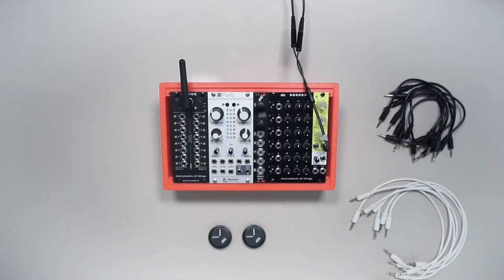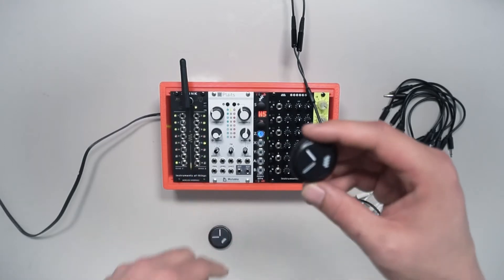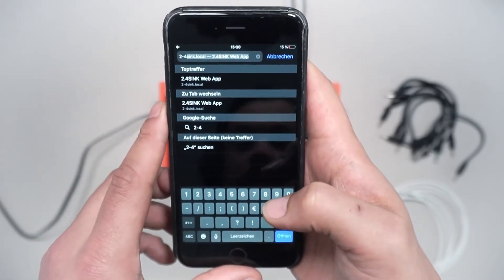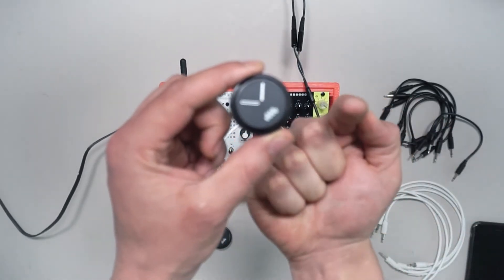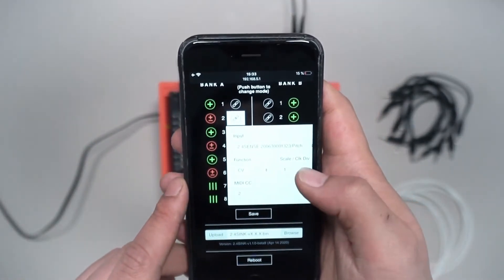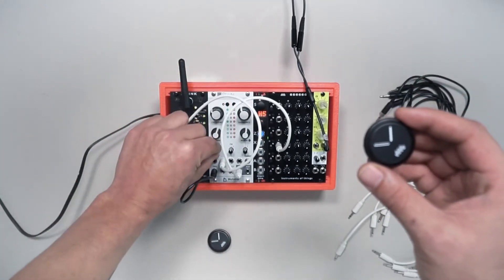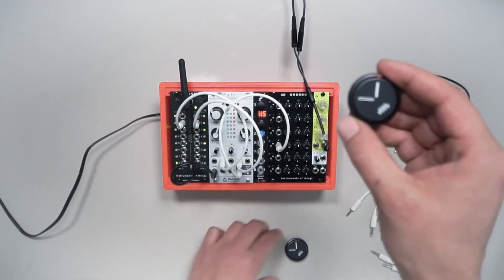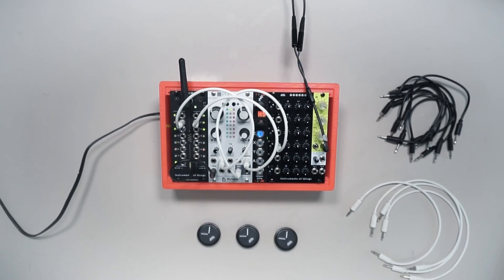Walkthrough – 2.4SINK #2: Sensor mappings in the 2.4SINK web app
In our second walkthrough video we show you how to change sensor mapping and connect new sensors in the 2.4SINK web app.